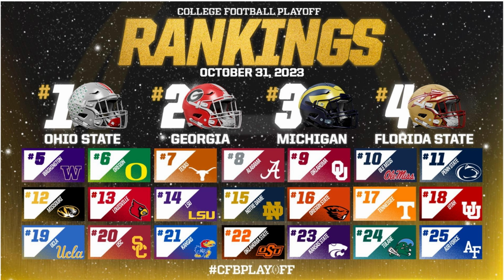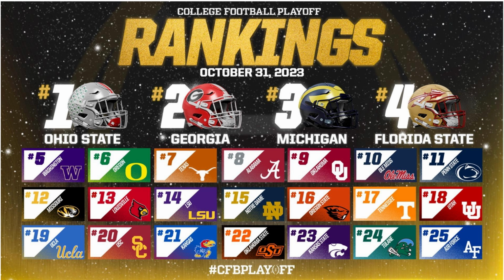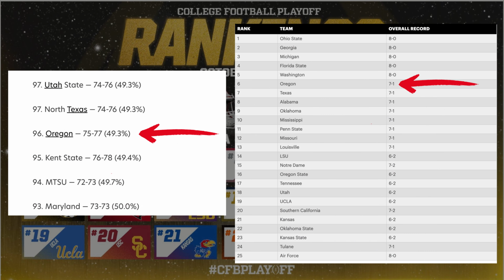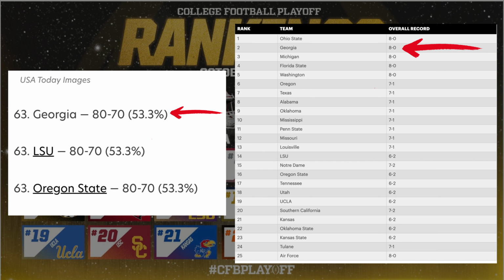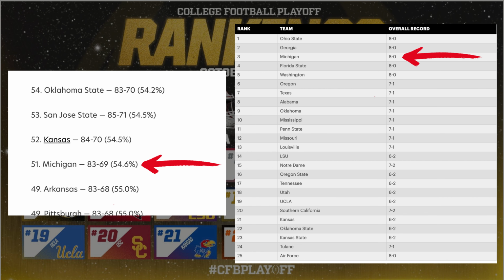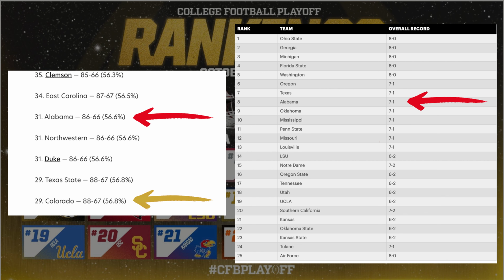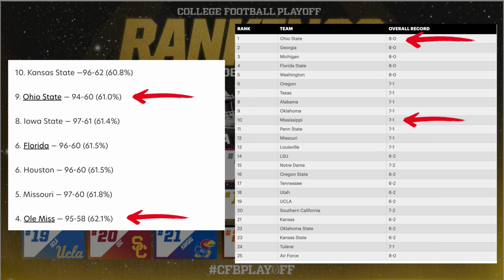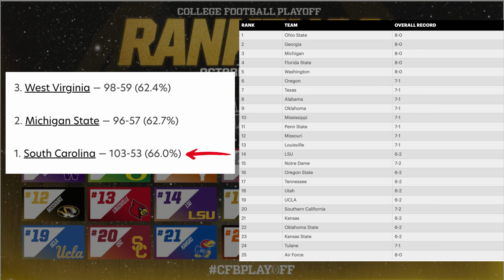Strength of schedule and how it concerns the CFP rankings...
A quick overview of the CFP rankings and how strength of schedule, among a few other factors have affected the teams placement on the list.